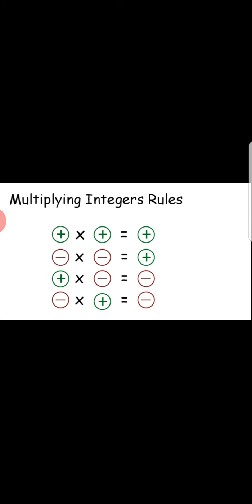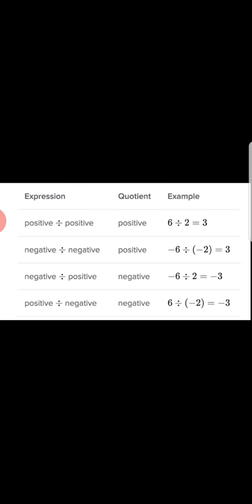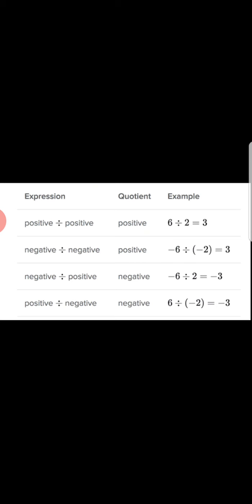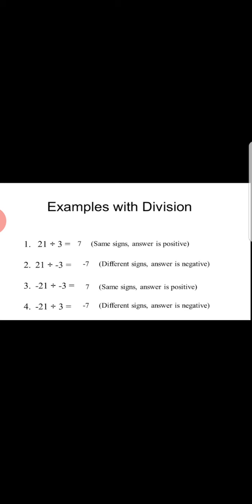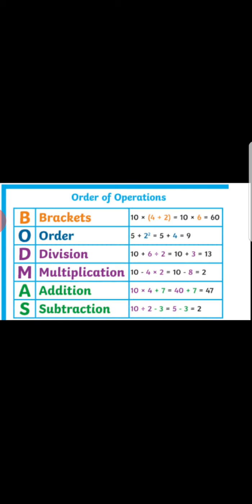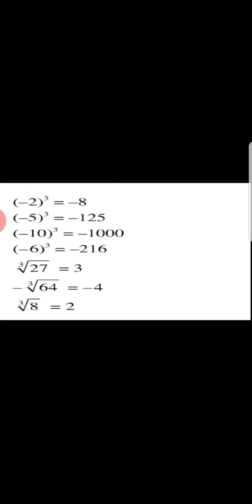MULTIPLICATION AND DIVISION OF INTEGARS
Video from Bashir Ahmed